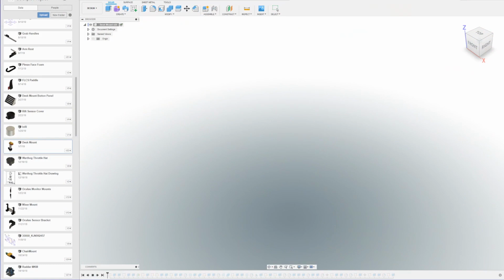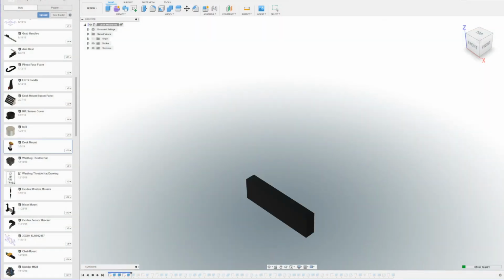Flight Sim Gear No. 3 - Thrustmaster Warthog Desk Mount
Following on from the previous video this one deals with 3D printing a desk mount for the same HOTAS. The extrusion used is 30x60mm Bosch Rexroth compatible.